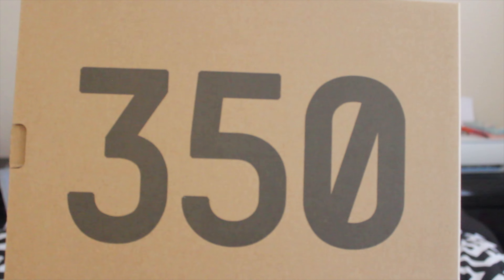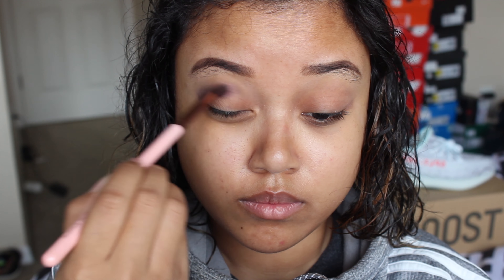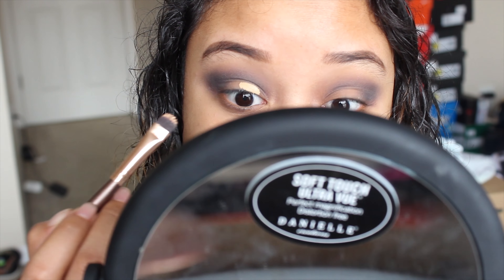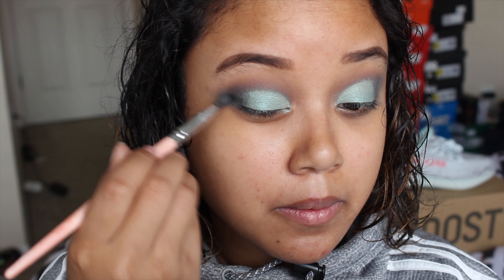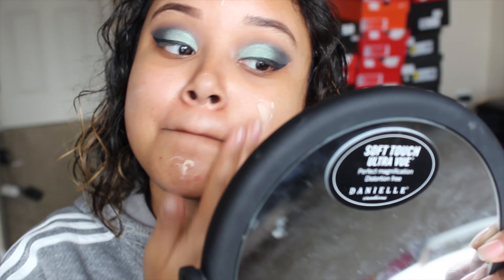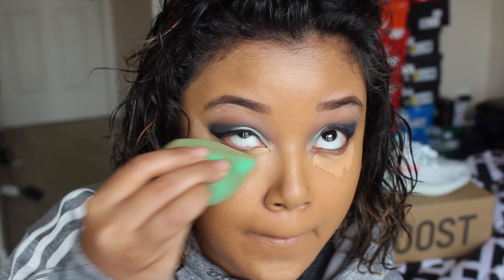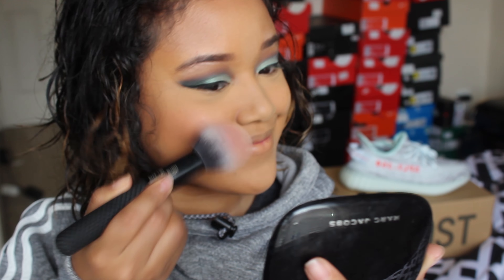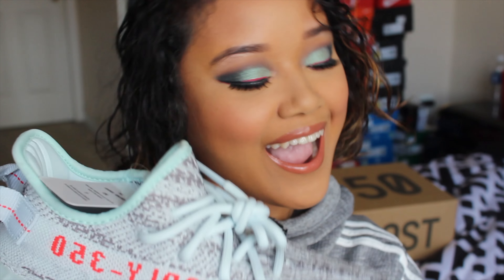Shoespiration | Blue Tint Yeezy | MindBlasian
Excuse my ugly wet hair at the beginning lol

But I'm back with another Shoespiration of the Blue Tint Yeezy that released back in December. It was really fun creating this look! I never did a cut-crease but here it is!

Products:
- UD Primer Potion: Original
- UD Naked Smoky Palette
- TooFaced Girl's Best Friend Palette
- Colourpop No FIlter Concealer: Golden 40
- Inglot Gel Liner
- Ardell FauxMink Lashes: 810
- The Ordinary Foundation
- TooFaced Matte Bronzer: Dark Chocolate Soleil
- Marc Jacobs Air Blush: kink & Kisses
- e.l.f. x Alissa Ashley Lip Gloss: Nude Rose